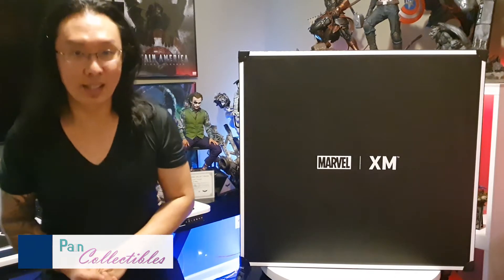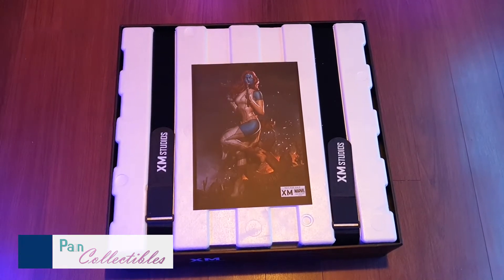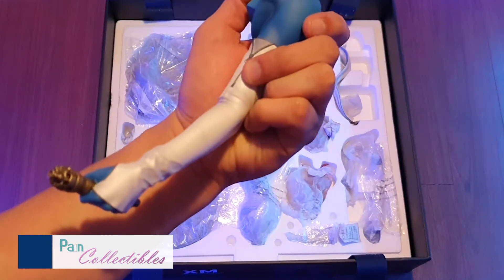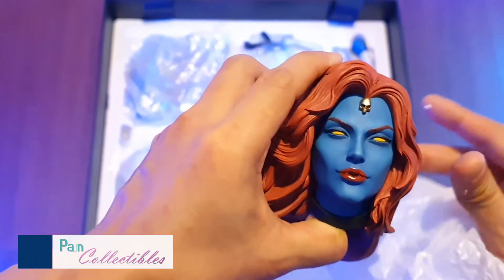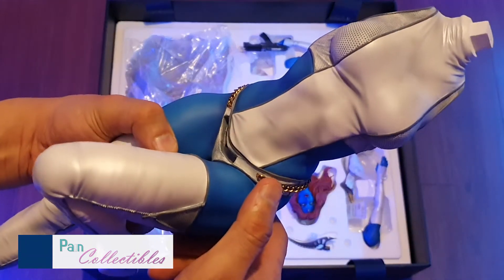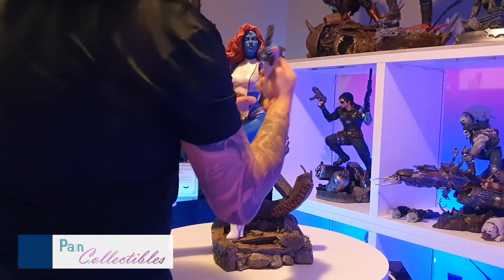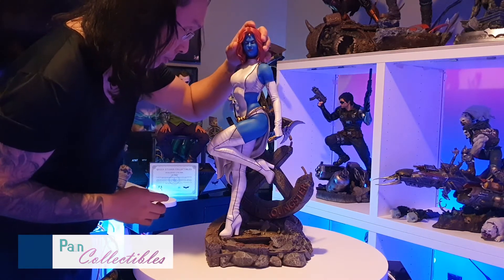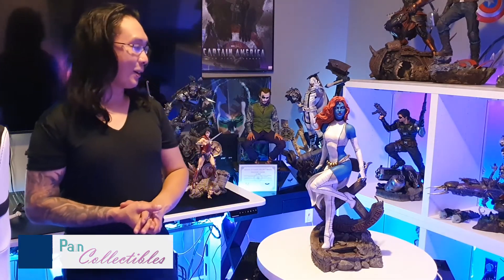Hi. I'm Raven Darkholme. XM Studios Mystique is stellar amazing!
Love love love the portrait on this piece, Mystique seems to be an underrated piece, really happy I got her.

Video unboxing and some small thoughts if you're looking into this piece.